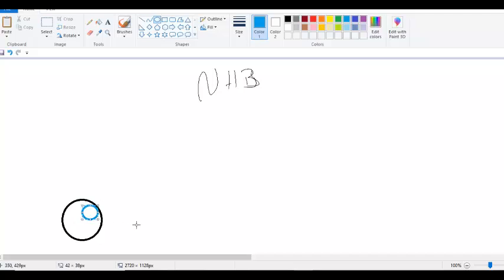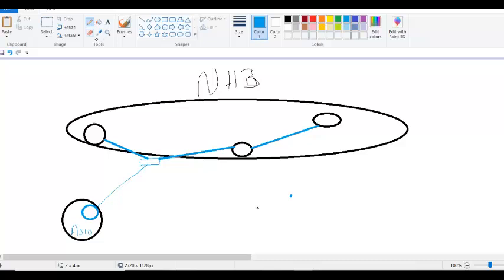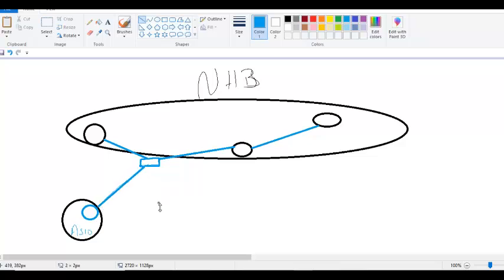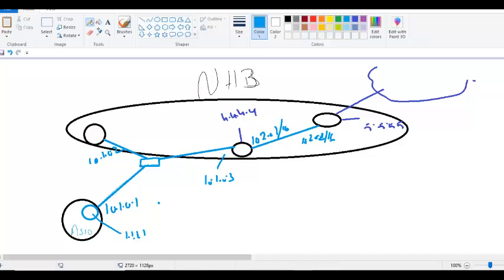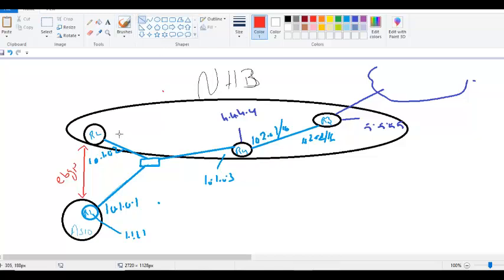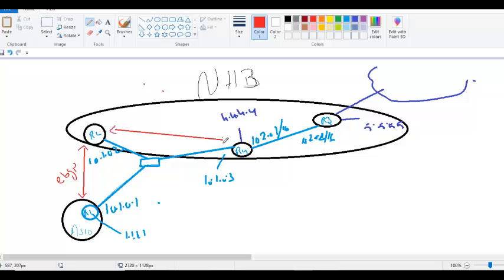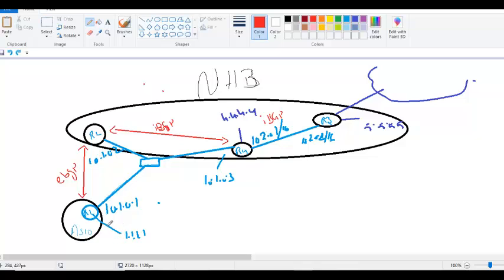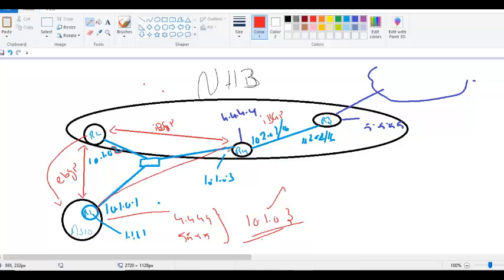B C N P Part 39 BGP Assig 3